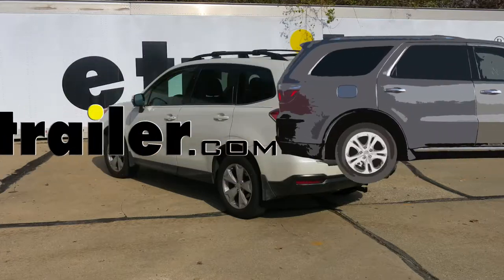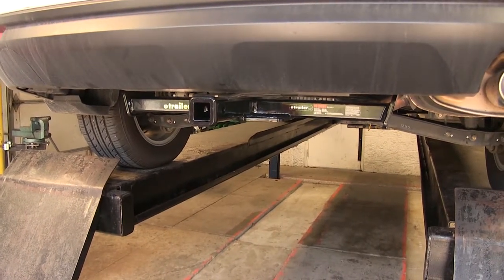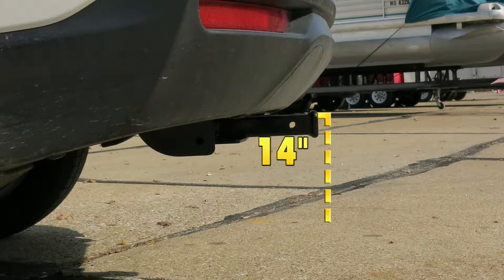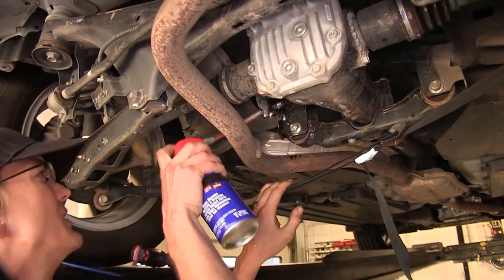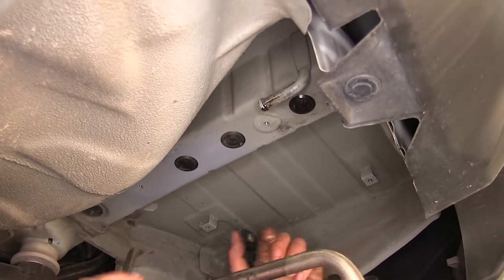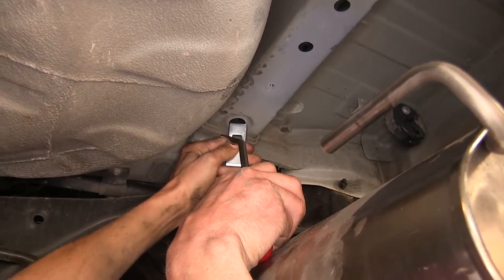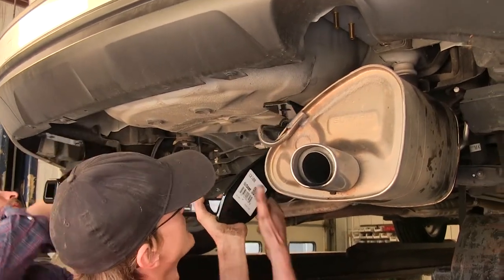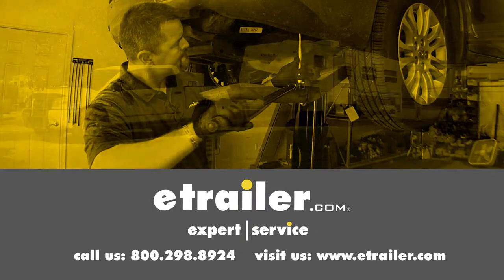etrailer | Set up: Curt Trailer Hitch Receiver on a 2014 Subaru Forester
Today on our 2014 Subaru Forester we'll be installing the Curt Class II Trailer Hitch Receiver, part number C12100. Here's what our hitch looks like installed. As you can see, it's nice and tucked up underneath our vehicle. We'll only have a little bit of the frame sticking down here. What we do see has a nice high gloss black powder coat finish, so it gives us a very nice appearance, especially with this flange welded on the front of our receiver here. It gives it a more finished look and looks like it is there from the factory. We have these nice easy to use safety chain loops that is on a full 00:00:36 plate welded to the bottom of the frame of the hitch and our receiver, nice and strong.

Fairly large opening to give us plenty of room to attach the safety chain loops of our trailer onto. We have our industry standard 1/2 inch diameter hitch pin hole here to secure whatever hitch mounted accessory that we may have. Now this hitch features a 350 pound max tongue weight rating and a 3,500 pound max gross trailer weight rating. You'll want to consult the owner's manual of your Subaru and go by whichever number is less; you don't cause damage to the vehicle or the hitch itself. If you're using this hitch in a non-trailer application such as for a bike rack or a cargo carrier, Curt does require the use of a stabilization strap to help support the load. We have those available separately on our website.

One thing I really like about this hitch is if you look, the end of our receiver opening here actually sits behind our bumper cover a little bit here, so when you're going to load any cargo into your hatch of your vehicle, you really don't need to worry too much about running your knee or your shin into this and harming yourself. Another thing I like is because of this clearance that we have around our bumper here as far as our receiver opening and our hitch pin hole, we shouldn't run into any problems mounting most cargo carriers or bike racks onto this hitch. Now for a few measurements to better assist you in choosing any hitch mounted accessory you may need, such as a ball mount, bike rack, or a cargo carrier. You're looking at about 4 inches from the center of the 1/2 inch diameter hitch pin hole to rear-most part of the back bumper. About 14 inches from the ground to the top of the inch and 1/4 receiver opening. All right, here's our hitch.

As you can see, it is a class II inch and 1/4 receiver. We have all of our included installation hardware that we need, and then a pin and clip to secure whatever hitch mounted accessory that we may need. We got some pull wires here to get our hardware installed in the frame. Now that we've gone over what's included with our hitch we'll show you how to get it installed. We're going to start underneath our vehicle. Need to lower our exhaust down some so we have access to our frame rail on our passenger side so we can install our hardware for our hitch.

Take a support strap here to support our exhaust so it doesn't get damaged. Let's find a good spot to secure our strap. We go down around this lower control arm right here, come on over to the other side. We have about enough slack in our support strap here to just let our exhaust drop down some and to keep it from getting damaged. We have three exhaust hangers we're working with. One's right here above our strap. Spray some lubricant on it, make it slide off a bit easier for us. Now on the right side of our muffler, which is the passenger side, towards the back of it we have another one. On our left side of our muffler we have our third and final one. Use a pry bar on these to pop them off. Above where our muffler was there's this heat shield that's held in place with four bolts, 10 millimeters. Go ahead and take these out. We can discard our heat shield, we won't be reinstalling it. Directly above where our heat shield was we have three plastic plugs. We can pop these out with a flat head screwdriver, a trim panel tool, anything to get in behind it to pop it out. If we look on the driver side frame rail we'll have the same thing over there, so we can repeat the same process, minus there's no heat shield. Now our carriage bolt and spacer plates will need to go through a hole as an access hole. The instructions say to use the middle one after you enlarge it. However, if you go back over here towards the front of the vehicle on both our frame rails there's another plug; pop this one out. You can see it's a much larger hole so there's less material you need to enlarge. We're going to use that one instead. Use a grinder to do this. In our case I have a step bit. It's going to enlarge it slightly so that